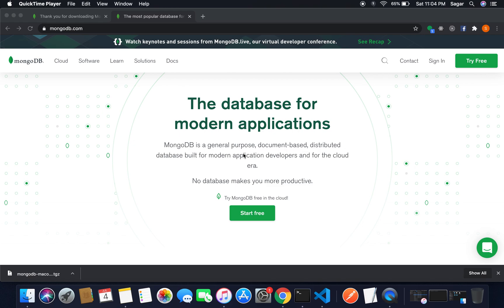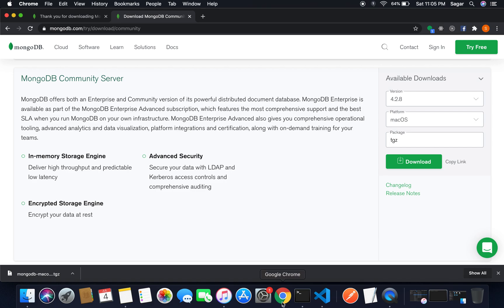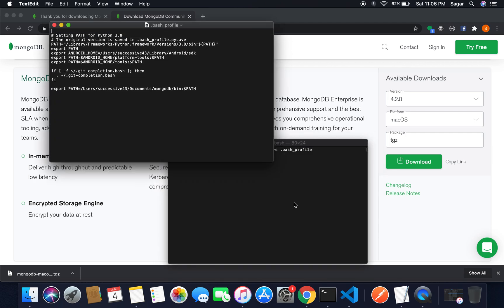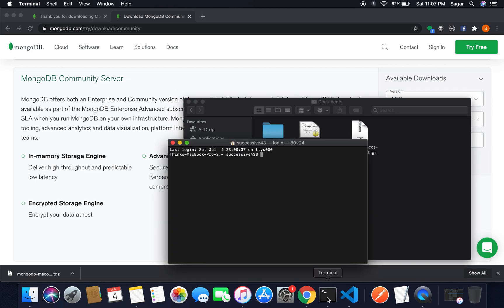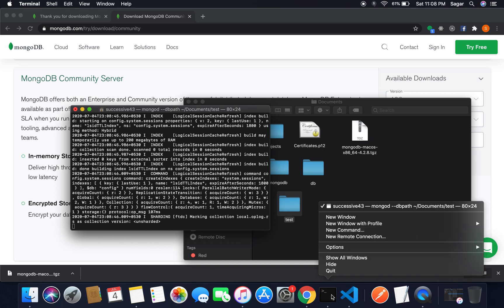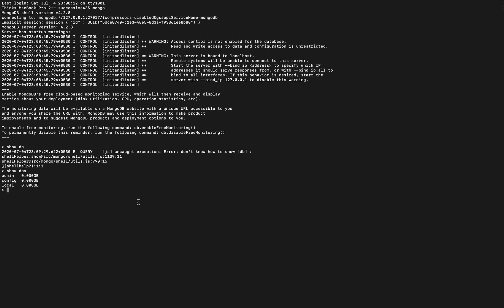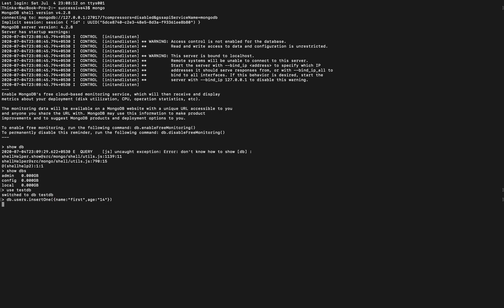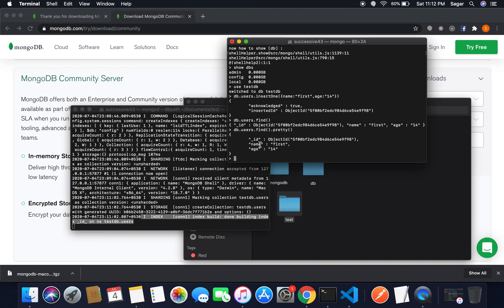Setup mongo shell and mongo server locally in MAC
In this video you will learn how to setup mongo shell and mongo server locally in MAC